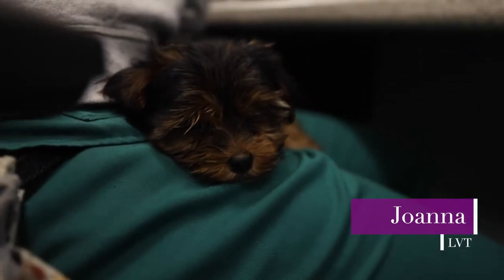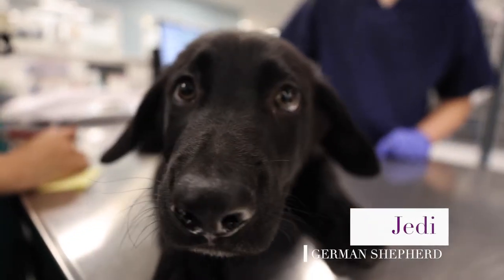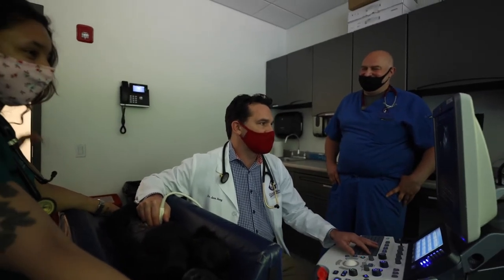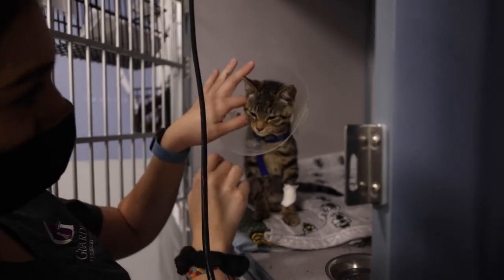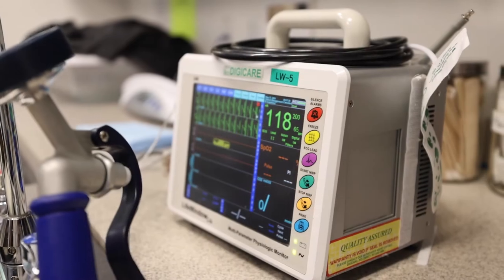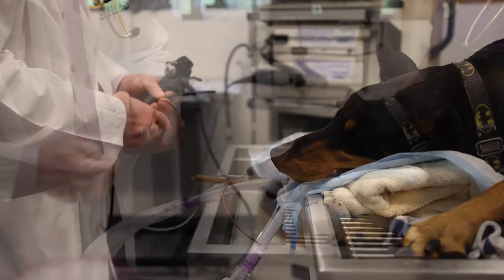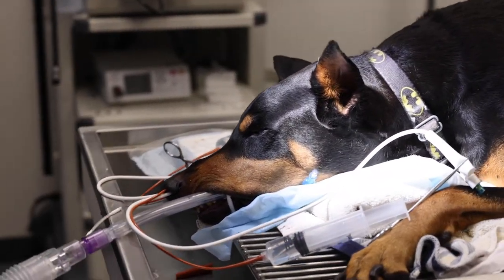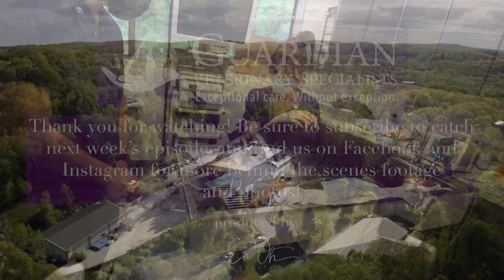Episode 28: An Endoscopy Procedure Reveals a Nasal Infection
Dr. Jason Berg performs an endoscopy on a Doberman revealing a nasal infection called, Aspergillosis. A German Shepherd puppy is presented through emergency for vomiting and diarrhea.